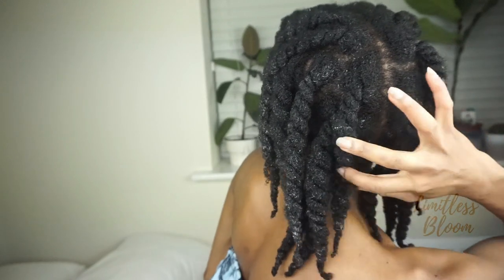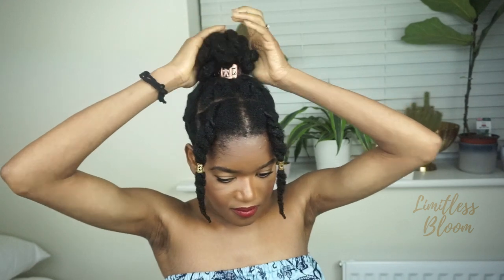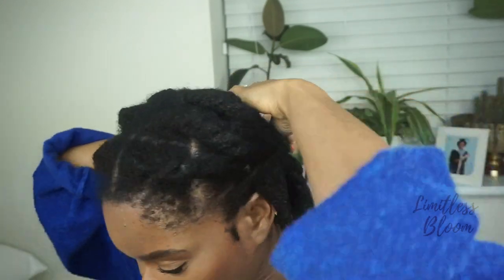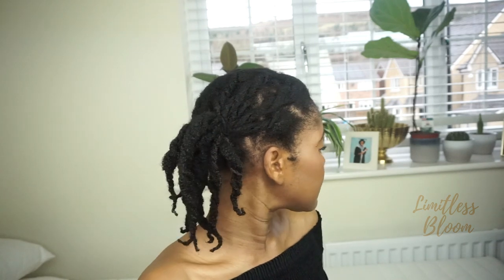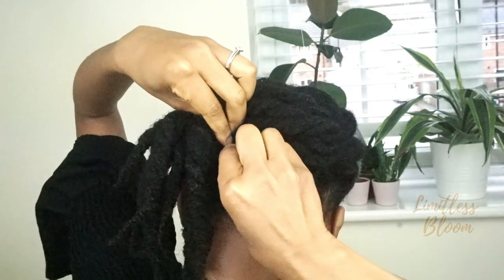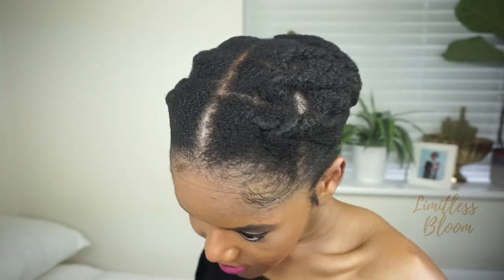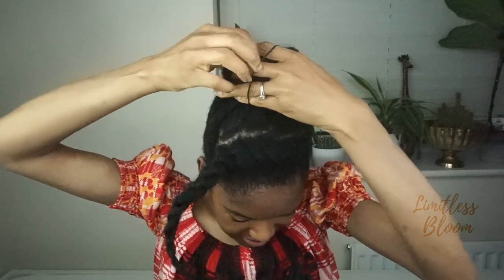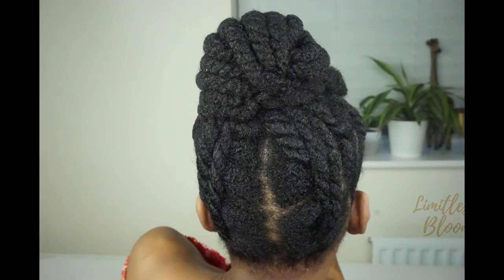5 Ways to Style Twists for Major Hair Growth|Wash day Style|Chunky Loose Twists|Limitless Bloom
Hello everyone! Here is a video of how I style my chunky loose twists as a short or long term protective style.As part of my routine i always put my hair in some kind of twists after wash day to air dry. I usually keep my twists in from anything between a fews days to a month and it helps to protect my hair from over manipulation , retain length, moisture and essentially help my hair grow longer. As a lazy natural, this is perfect as i don't always have the time to do my hair but with these styles I can still slay regardless OK! LOL

Heres a link to video showing you how i moisturise my hair for max hair growth/length retention and the products and techniques I use e.g L.O.C Method

Let me know which one is your favourite and share with anyone looking for natural hairstyle Ideas

50 mm lens
Ring Lighting Kit
Soft box